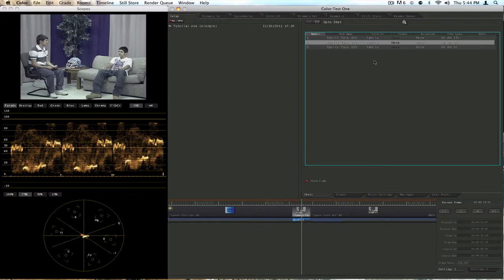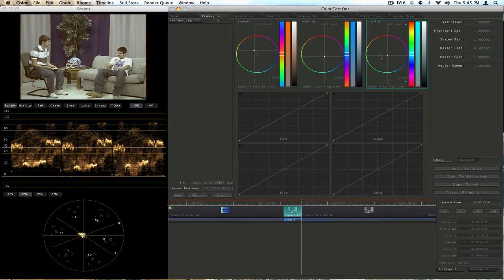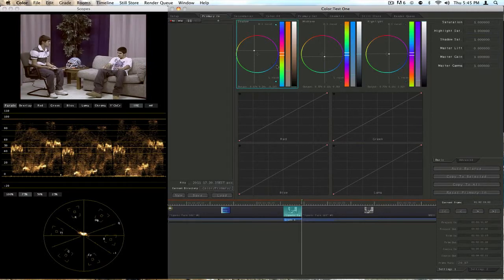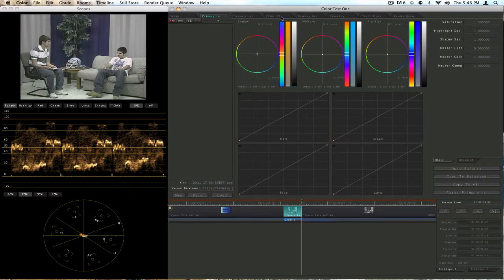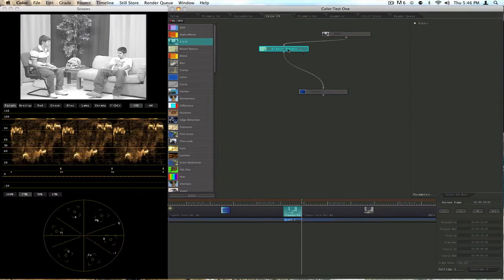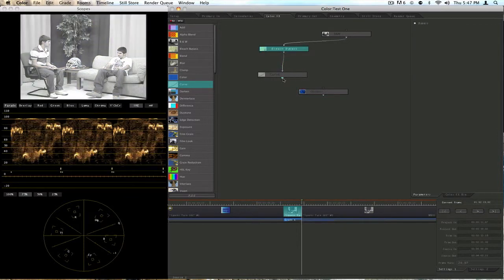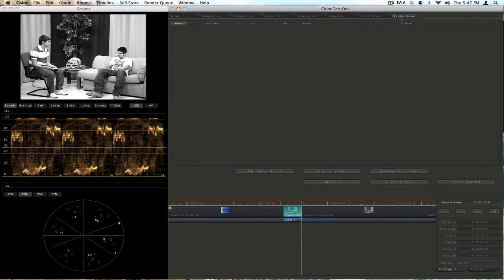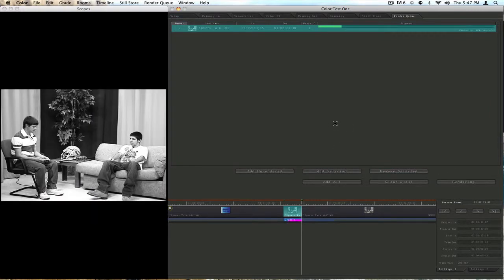How to Add an Effect in Apple Color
Apple Color which i am still learning my way around